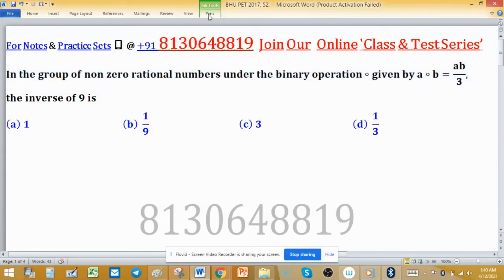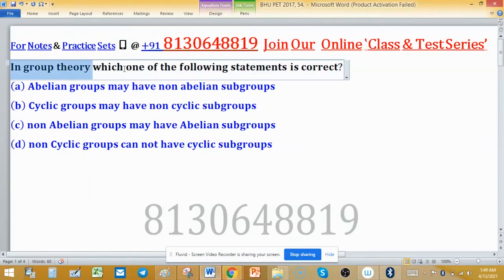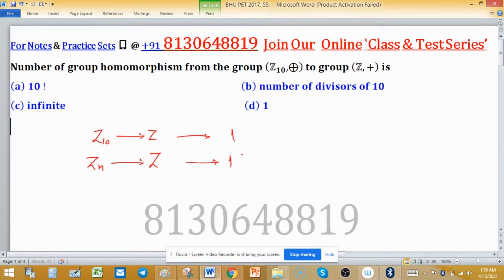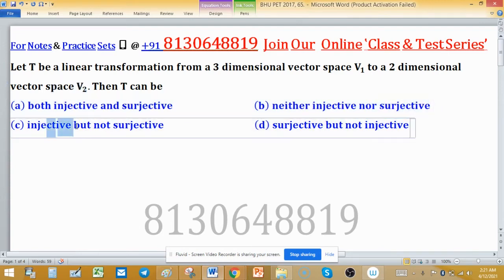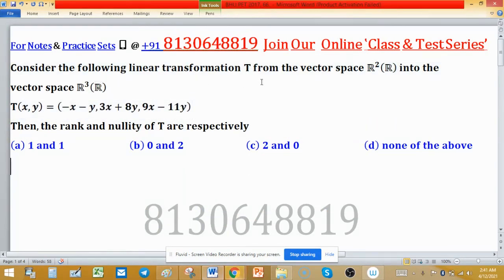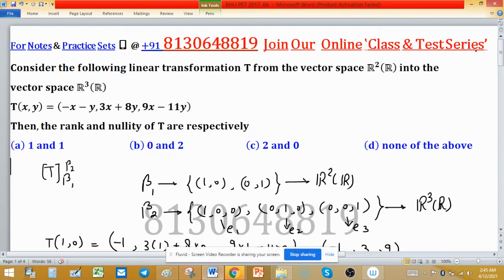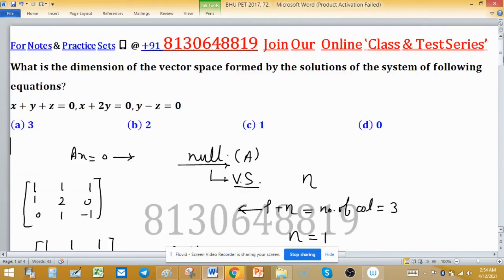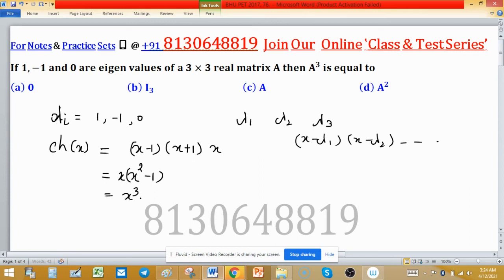bhu pet 2017 msc mathematics entrance exam question paper solution banaras hindu university maths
00:00 BHU PET 2017 Que52
03:04 BHU PET 2017 Que53
04:32 BHU PET 2017 Que54
07:55 BHU PET 2017 Que55
09:07 BHU PET 2017 Que62
13:18 BHU PET 2017 Que65
18:19 BHU PET 2017 Que66
24:37 BHU PET 2017 Que72
23:30 BHU PET 2017 Que75
30:26 BHU PET 2017 Que76